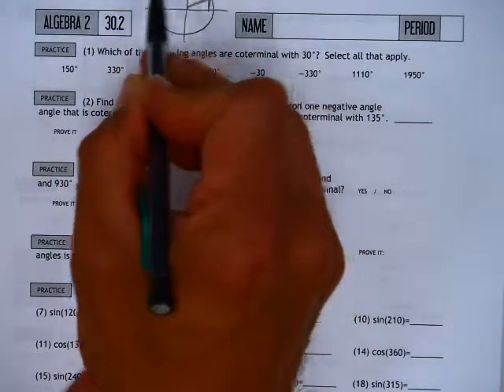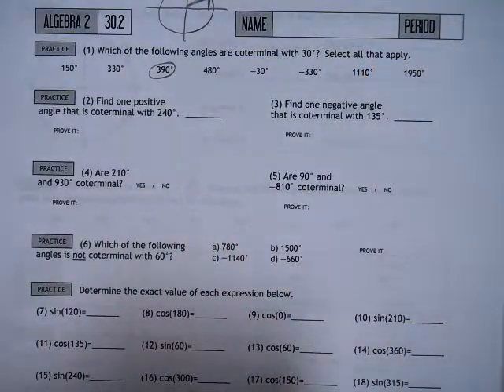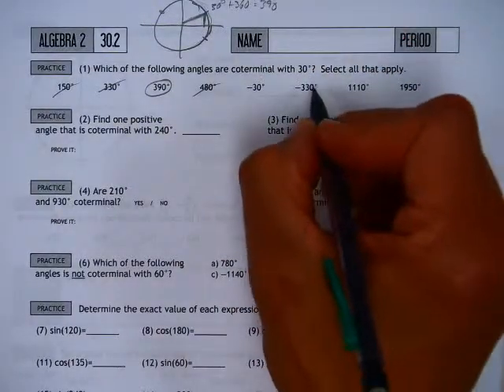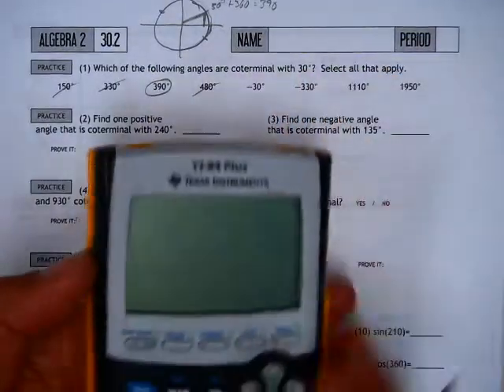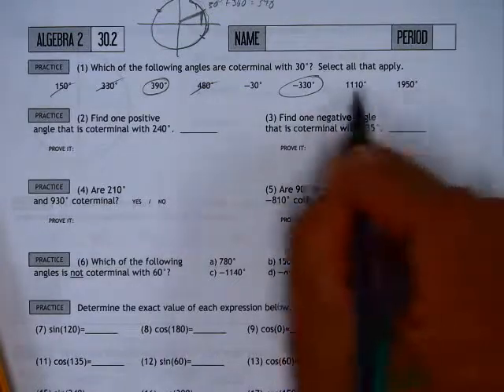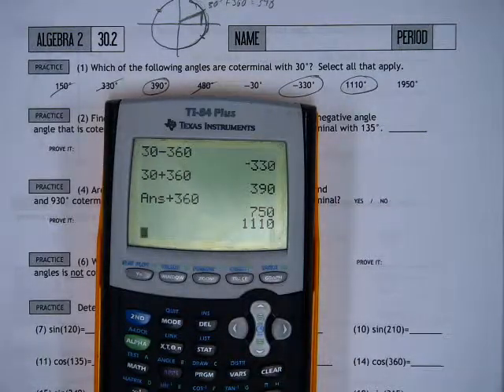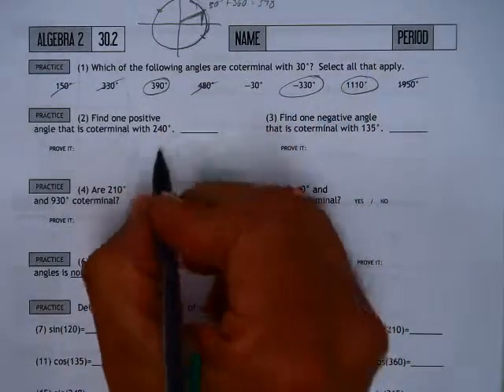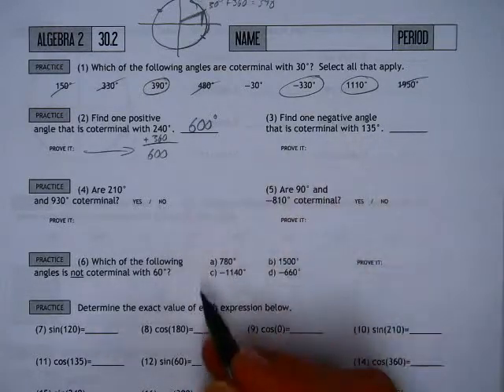23.2 #1 to 6